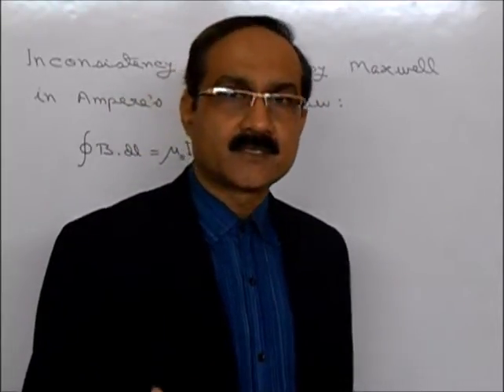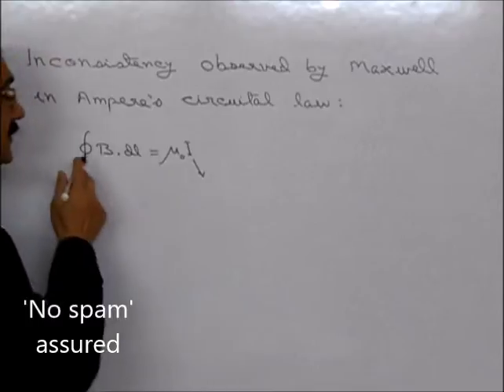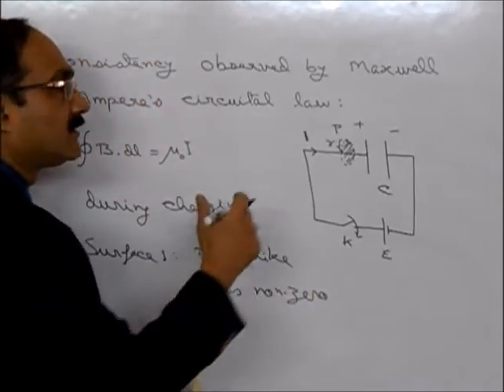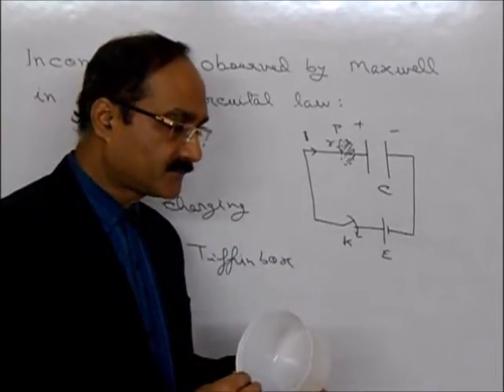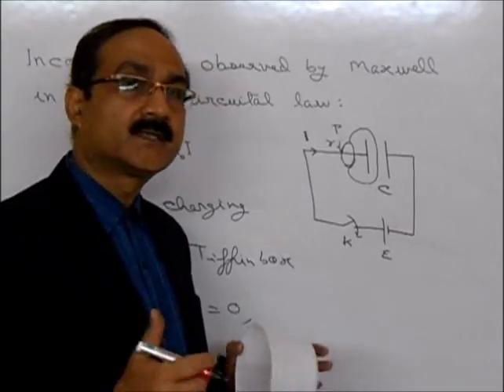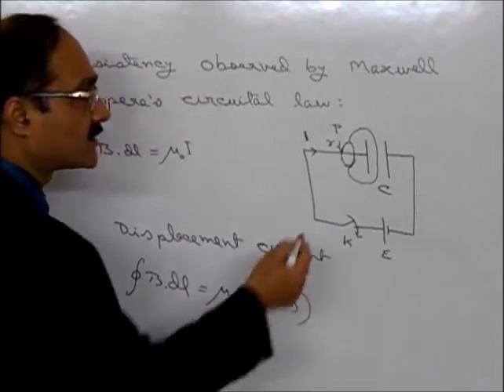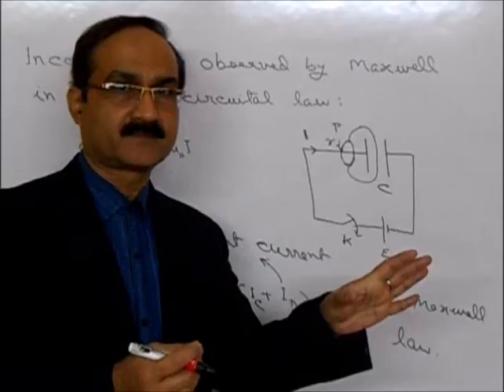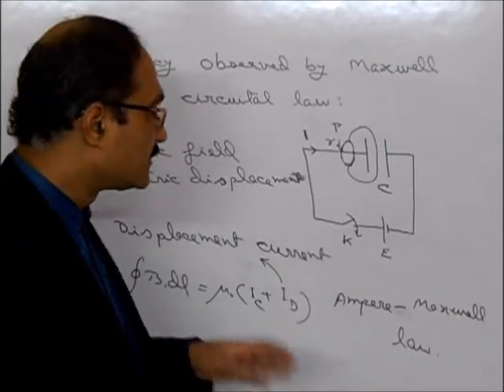Maxwell's modification of Ampere's circuital law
" for more help with your studies.

Ampere-Maxwell law
Inconsistency observed in Ampere's circuital law by Maxwell, and, modification done to introduce the concept of Displacement Current, which is Ampere-Maxwell law. This video tutorial explains the concept in an easy to understand manner. It clarifies the confusions faced by most students while learning this topic.